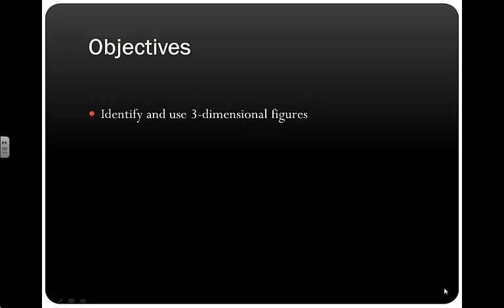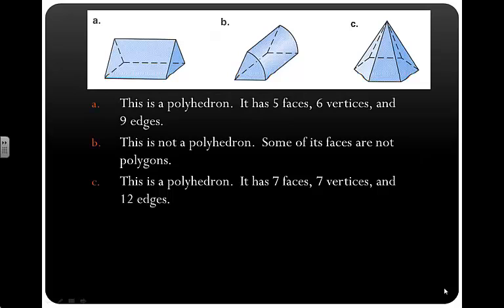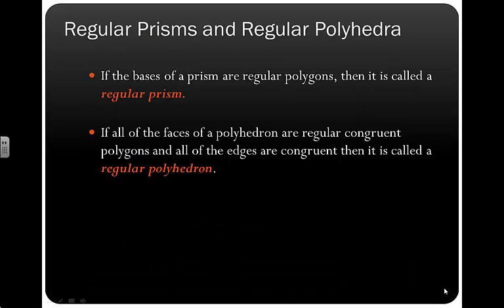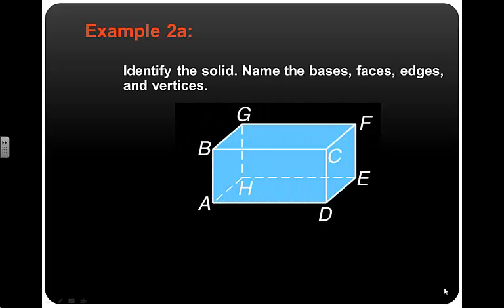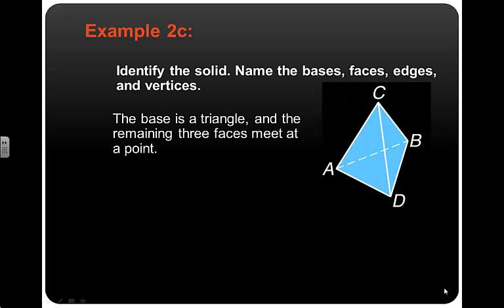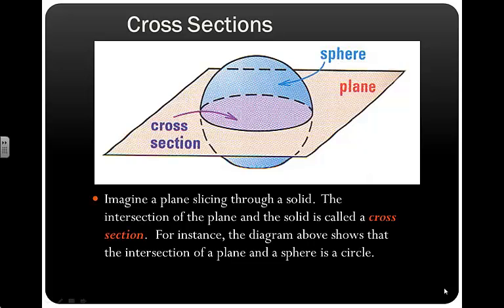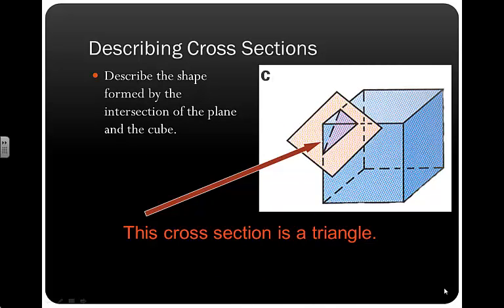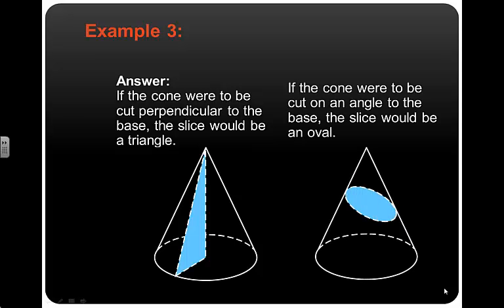12.1 Three Dimensional Figures